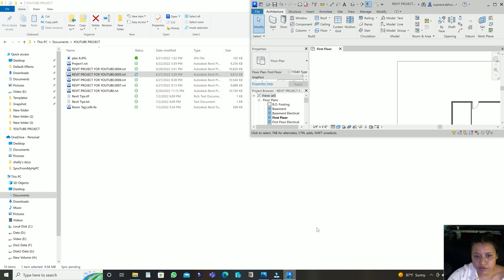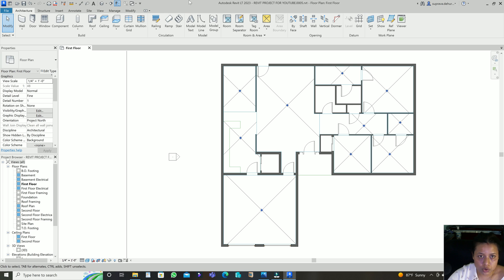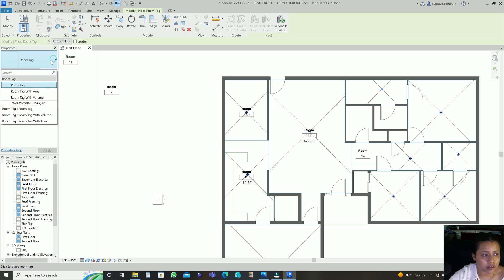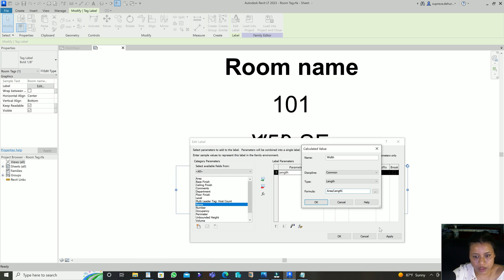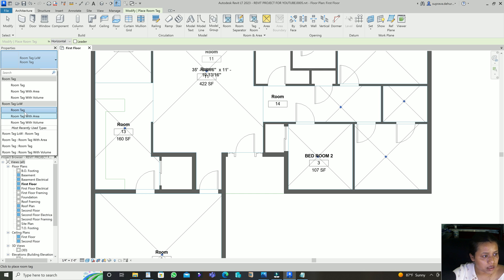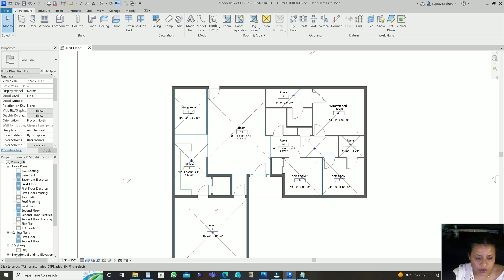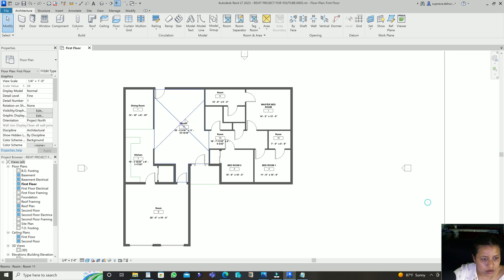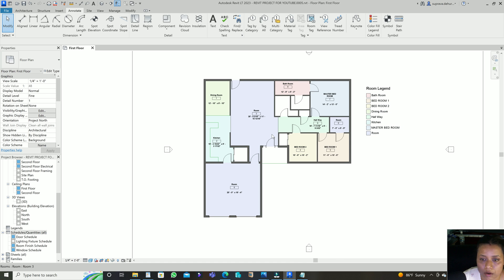How to add room tag and legend in floor plan/Revit tutorial part-5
Formula used
Length = (Perimeter + sqrt(Perimeter ^ 2 - 16 * Area)) / 4
Width = Area/Length